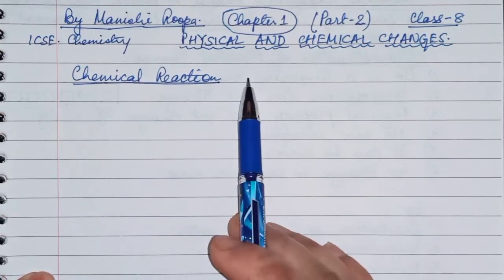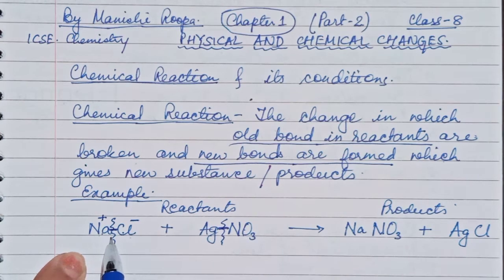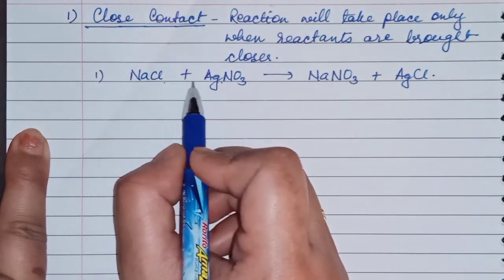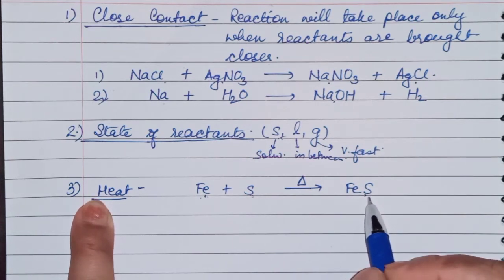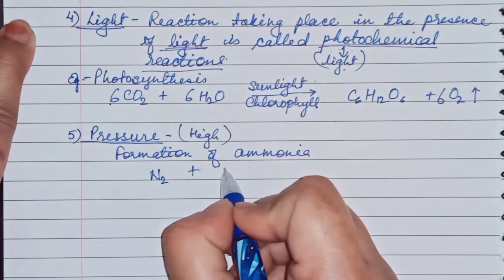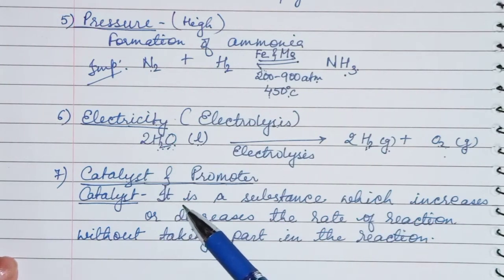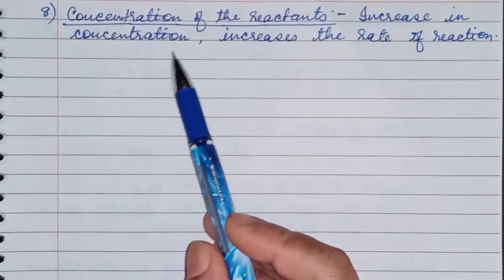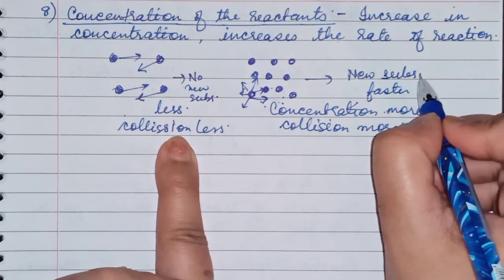ICSE Chemistry Class 8 chapter -2 Physical and Chemical changes Part -2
Chemical Reactions and conditions for chemical reactions